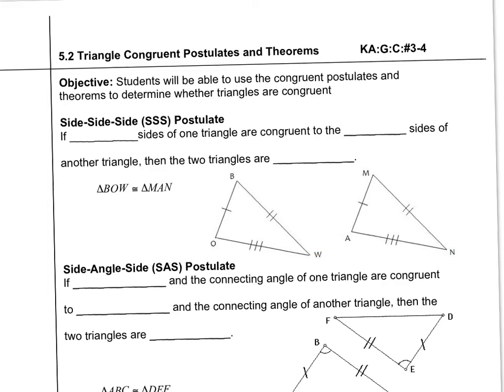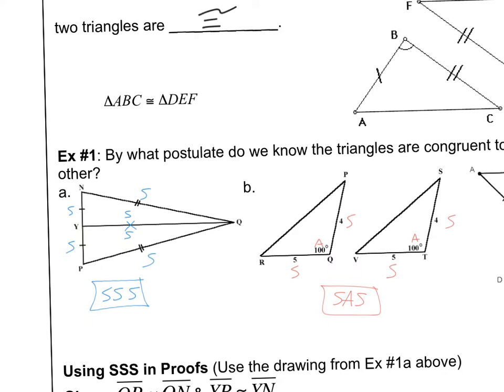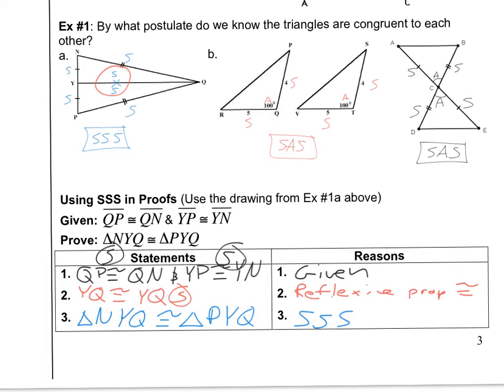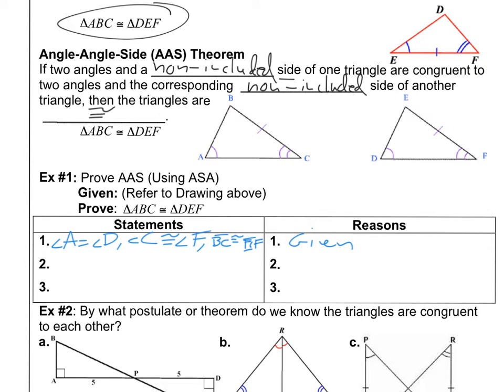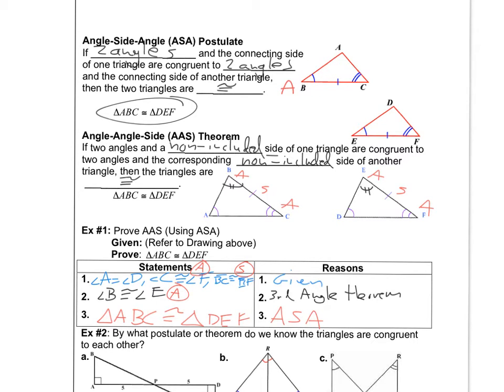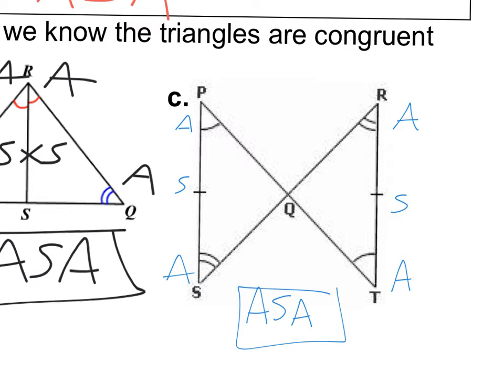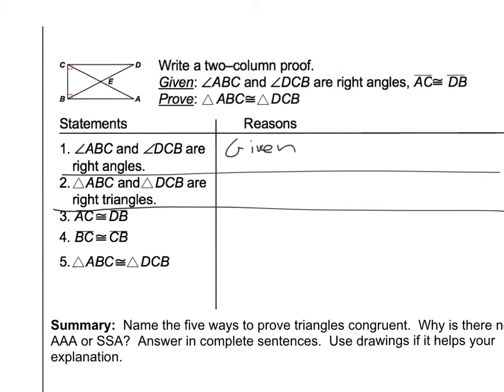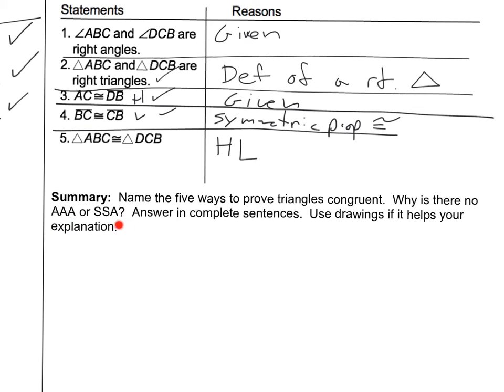IM2 5.2 Triangle Congruence Post & Theor